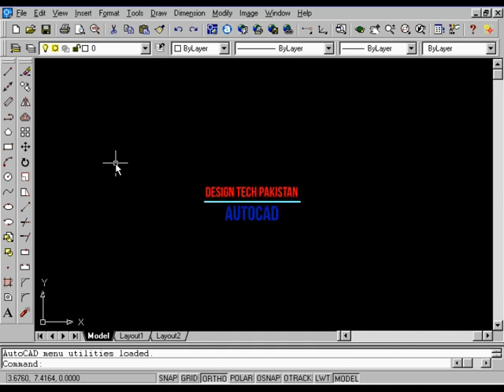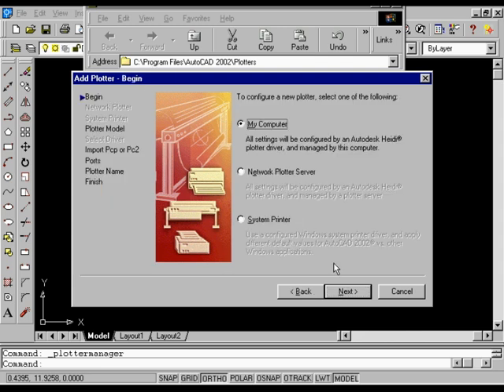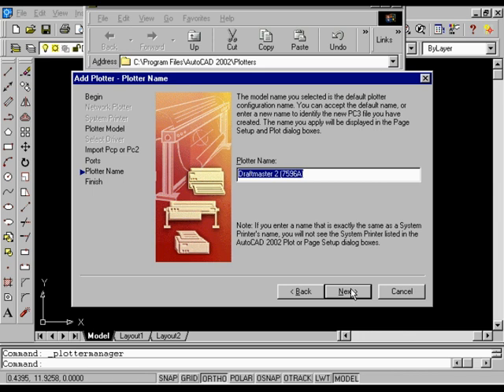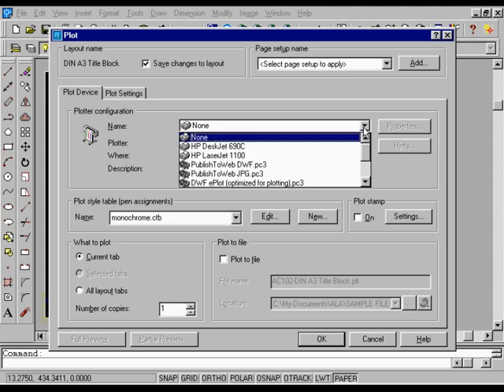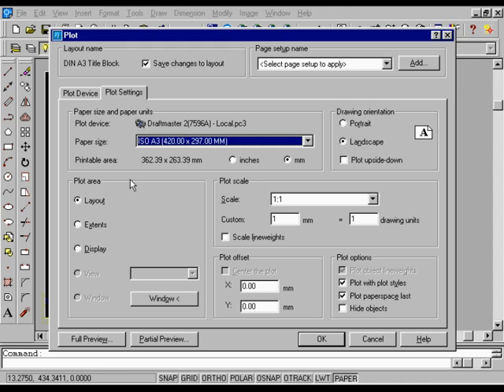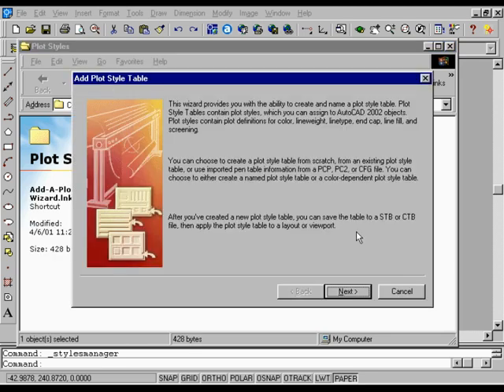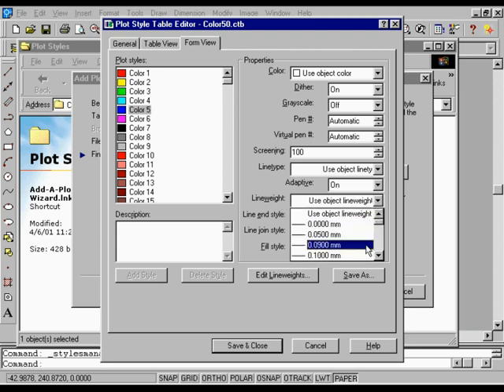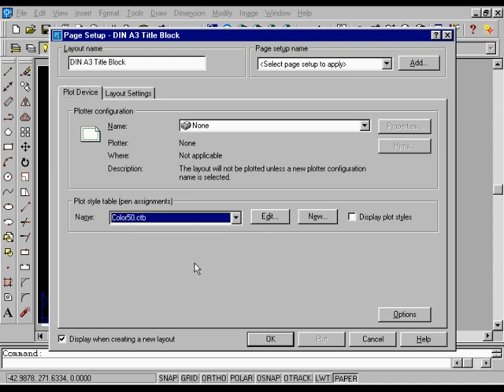AutoCad video Tutorial for Beginners to Advanced Last Part 14 | Design Tech Pakistan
" Design Tech Pakistan ” This is Educational and Technologies  youtube channel for new students who they want to easy to learn computer software's and Technologies Program.
 If you have any Querry, Don’t Forget to Comment us, your comment is very important to us for our better modification and better quality.